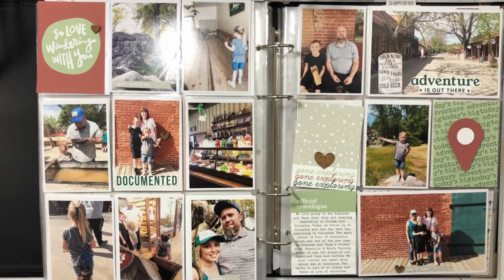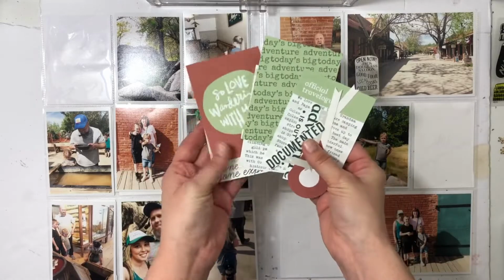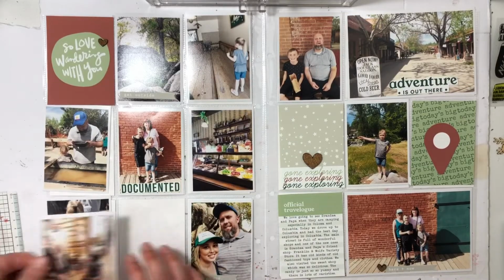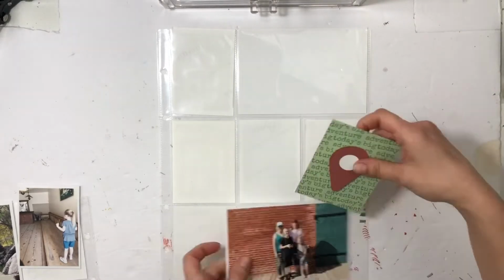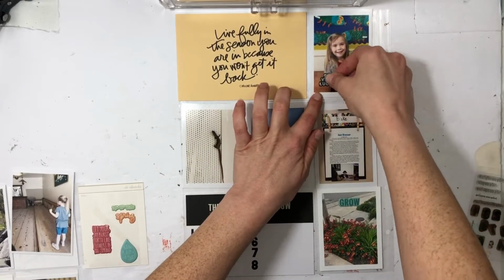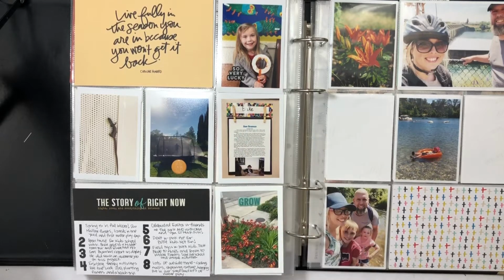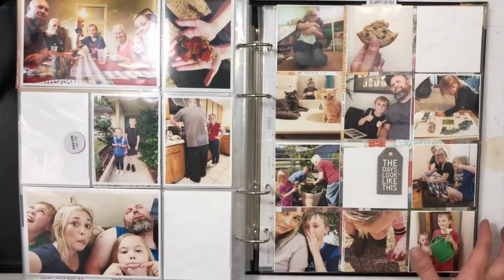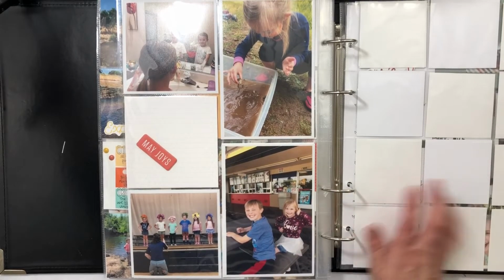ALI EDWARDS | PROJECT LIFE FRIDAYS 2 | Process Video | Scrapbooking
Hello! Today I’m very excited to start a new FRIDAY PROJECT LIFE catch up!! The is WEEK 2!

Every Friday I will share a project life spread to get closer to finishing up my 2019 and 2020 albums.

These pages are about a fun adventure with my Mom and an April review page.

🌟 PRODUCT LINKS 🌟
** Ali Edwards